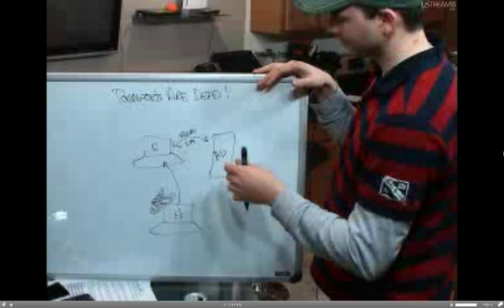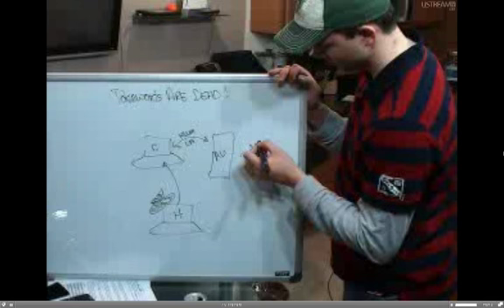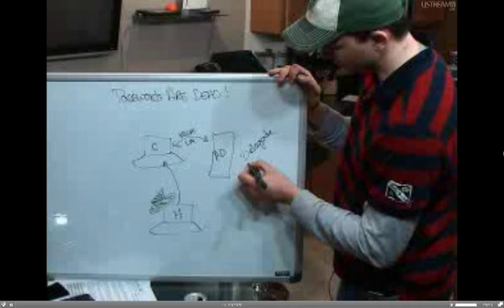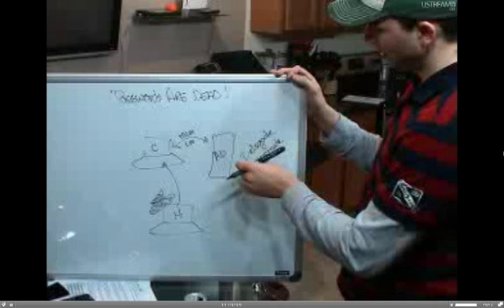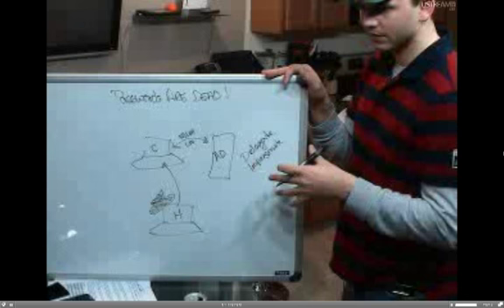Hak.5 Whiteboard with mubix part 1/2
Hak5.org post episode live taping where Rob Fuller aka mubix (room362.com) talks about tokens and shows why passwords are obsolete.